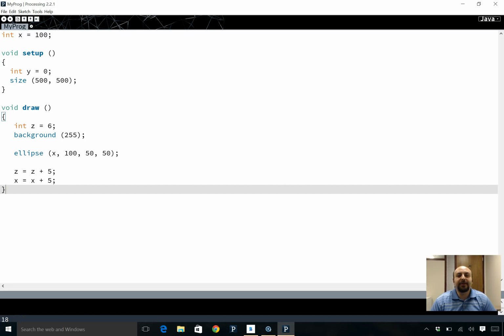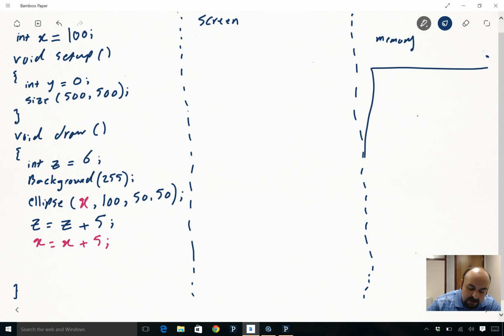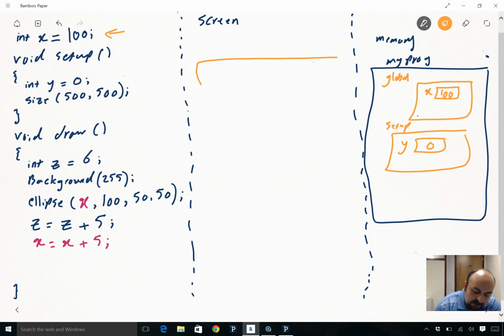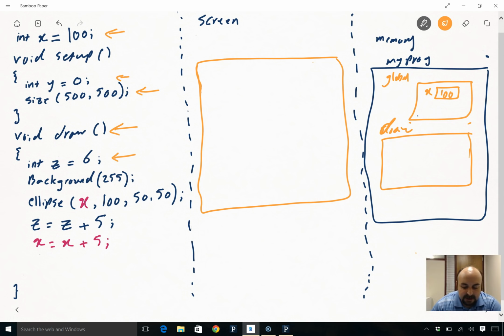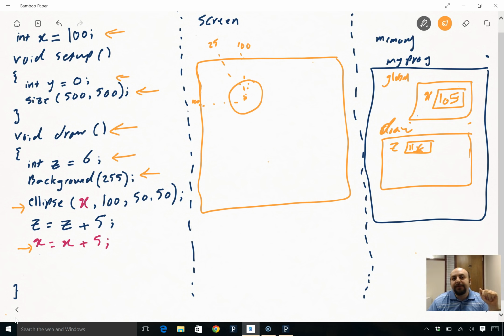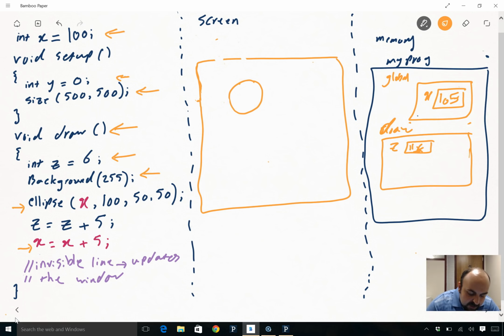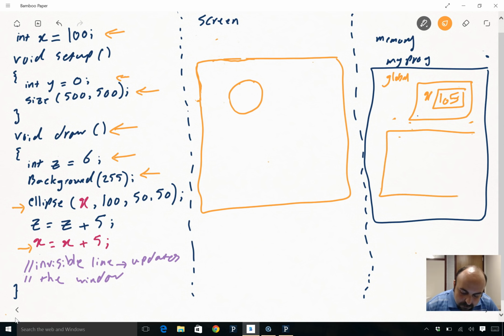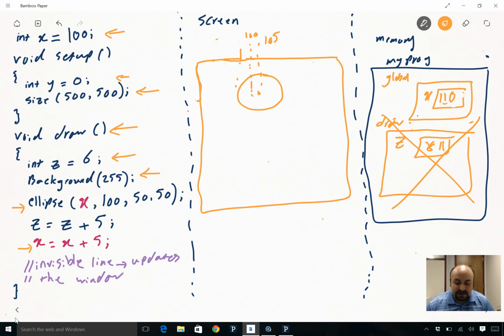Memory Diagrams Revisited